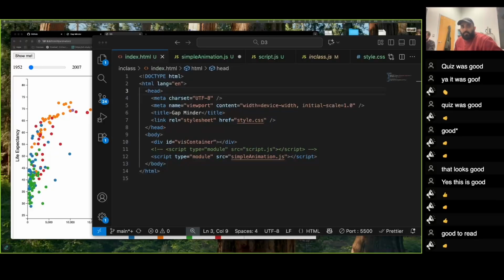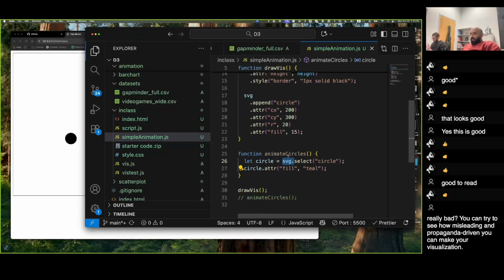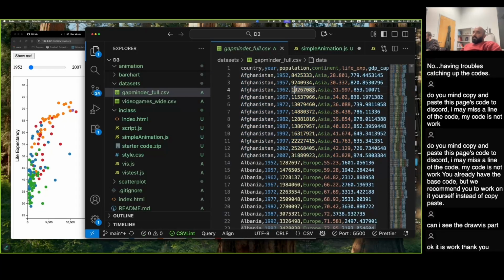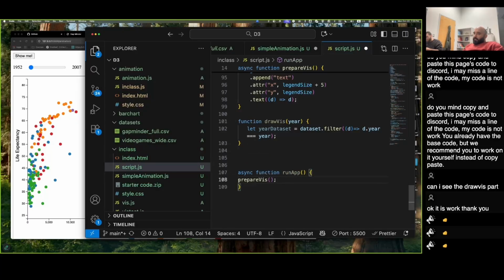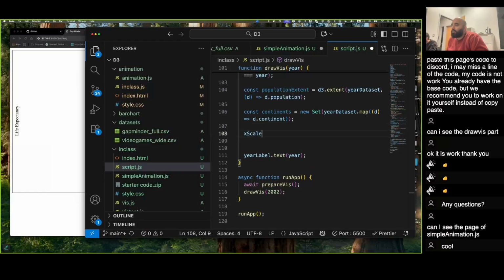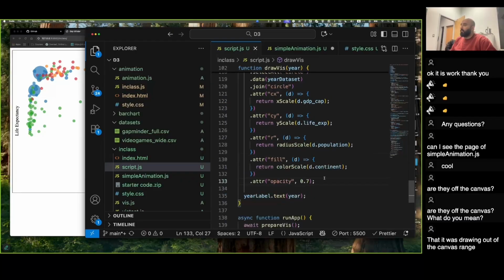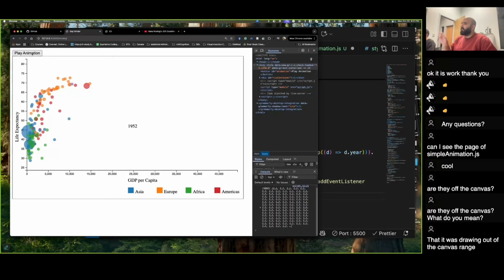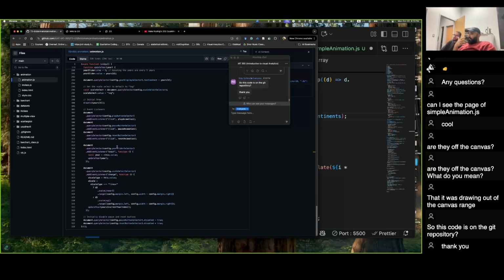Week 6 Lab - Are we DOOMED? Animate using D3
Creating Animated Scatterplots with D3.js

In this tutorial, we explore how to create dynamic scatterplot visualizations using D3.js. To do this, we will use the GapMinder life expectancy datasert used by Hans Rosling.

We will start by setting up a simple scatterplot and learn how to animate it using D3's powerful functionality. We cover key aspects such as setting up your data, designing scales, and adding interactions with sliders and buttons. Perfect for anyone looking to elevate their web-based data visualizations. Follow along with provided starter code and datasets, and learn step-by-step techniques to make your data come alive.

This course is offered at Simon Fraser University's School of Interactive Arts and Technology by Alireza Karduni.

00:00 Introduction to Scatterplot Visualization
01:44 Setting Up the Project
03:27 Animating with D3
05:03 Creating and Manipulating SVG Elements
06:58 Simple Animations
11:25 Debugging and Error Handling
12:50 Setting up the Scatter Plot
19:11 Filtering and Mapping Data
24:33 Final Adjustments and Optimization
27:02 Break and Q&A
27:15 Let's draw the scatter plot
28:05 Setting Up Scales and Domains
30:48 Creating and Styling Circles
36:32 Animating the Visualization
43:36 Adding Interactivity with Sliders
49:34 Final Thoughts and Project Guidelines